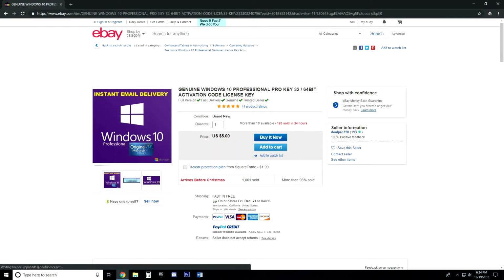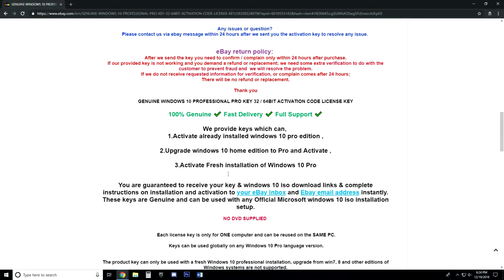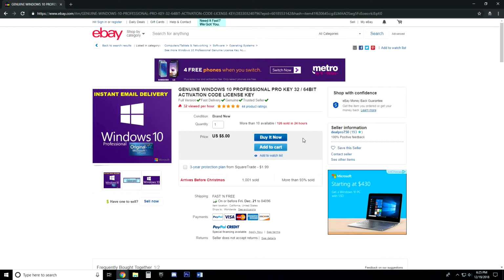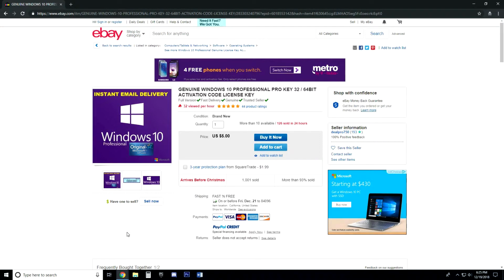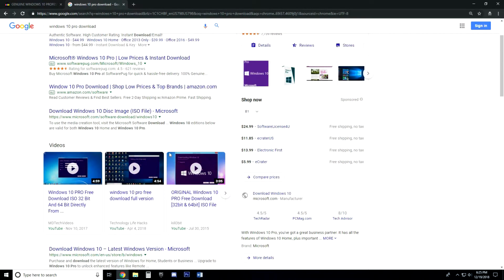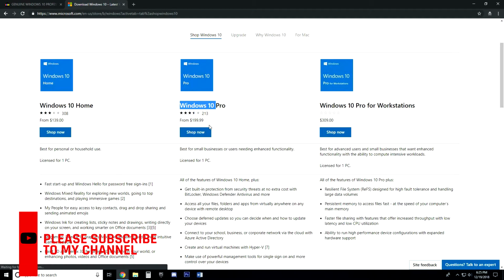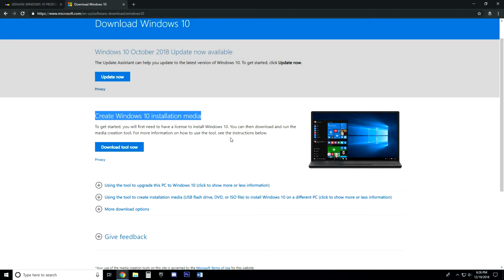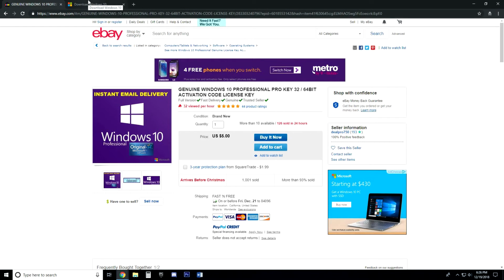How To Get Windows 10 Pro For $5! 98% OFF Retail Value!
Why purchase Windows 10 for $200 when you can get it for $5? I will show you how to purchase Windows 10 Pro for cheap! Anyways, I hope you guys enjoy this video!

Discount Codes:
Try Amazon Prime Free for 30 days
Amazon Prime Student FOR FREE
Try Twitch Prime

My Gear:
DJI Osmo Mobile 2
Neewer Ring Light